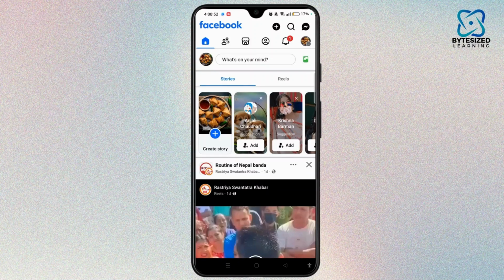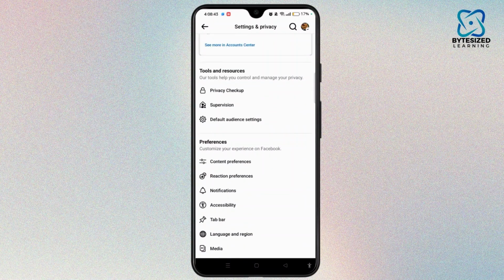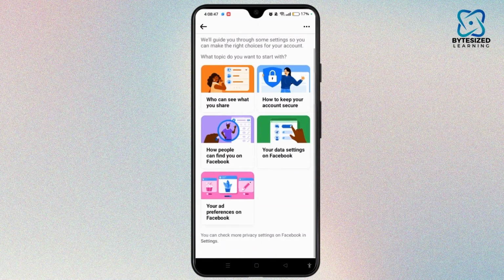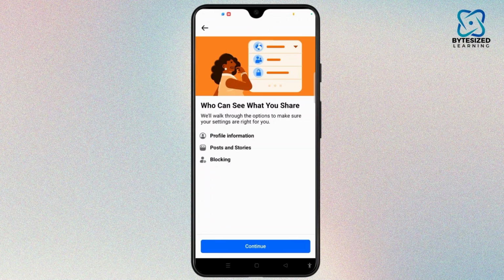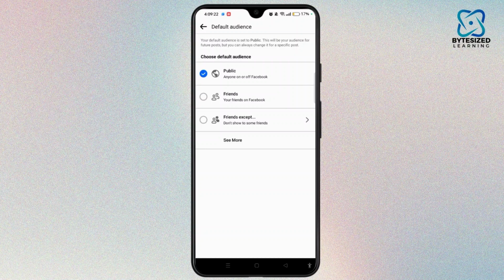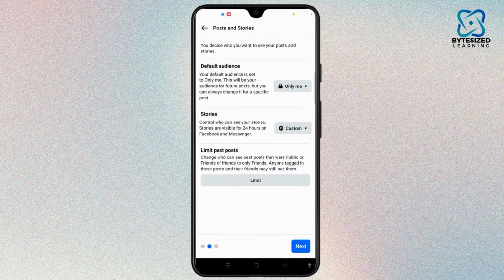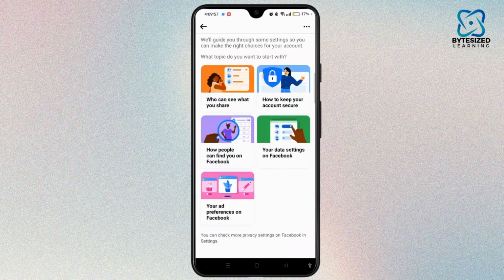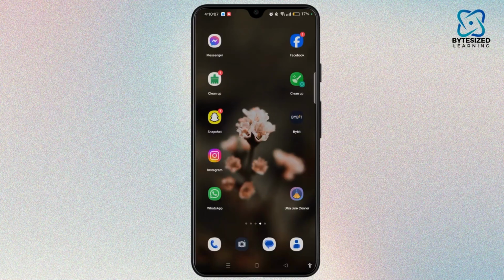How to Make Your Facebook Profile Private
In this video, Rose guides you through the step-by-step process of making your Facebook profile private. Protect your personal information and ensure that only your friends can see what you share. From accessing your privacy settings to limiting who can view your past posts, we've got you covered. Whether you're new to Facebook or just want to enhance your privacy, this tutorial is for you! Watch till the end for essential tips and tricks to maintain your online safety.

Chapters:
00:00:00 - Introduction
Welcome to the channel! Learn how to make your Facebook profile private.

00:00:10 - Launch Facebook App

00:00:20 - Access Settings
Tap the menu icon and select your profile icon to access settings.

00:00:35 - Go to Privacy Checkup
Scroll down to "Tools and Resources" and select "Privacy Checkup."

00:00:50 - Adjust Who Can See What You Share
Set your profile information, posts, and stories to "Only Me."

00:01:10 - Limit Past Posts
Learn how to limit who can see your past posts by tapping "Limit."

00:01:25 - Block Users
Discover how to block unwanted users from seeing your profile.

00:01:40 - Final Steps
Finish the privacy settings process by clicking "Next."

00:01:52 - Conclusion